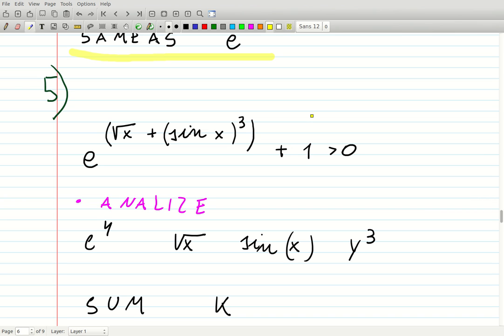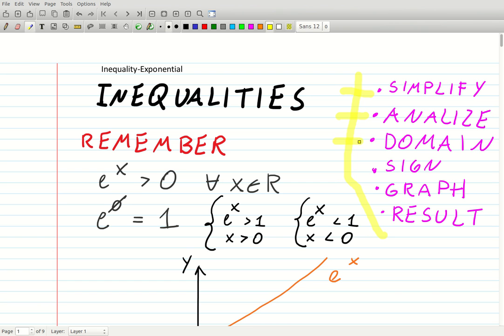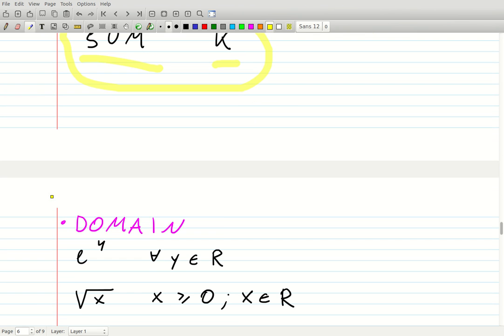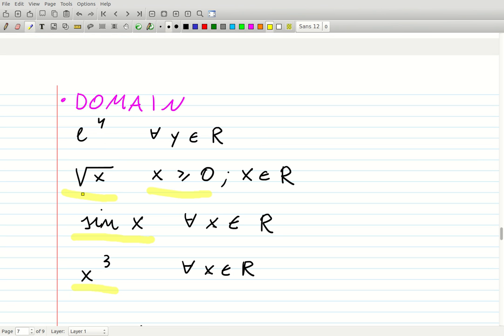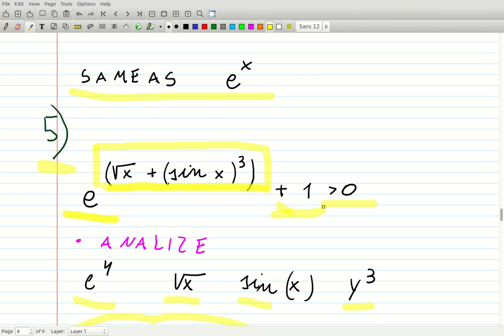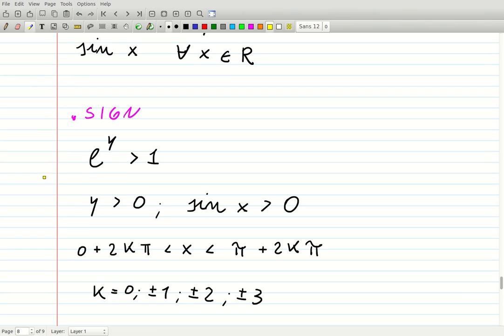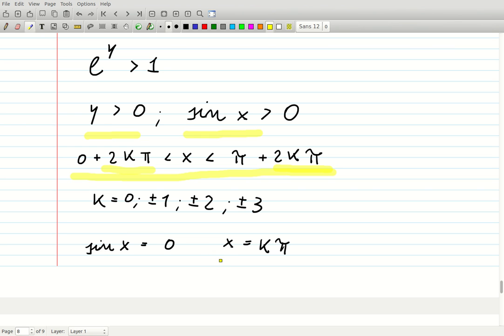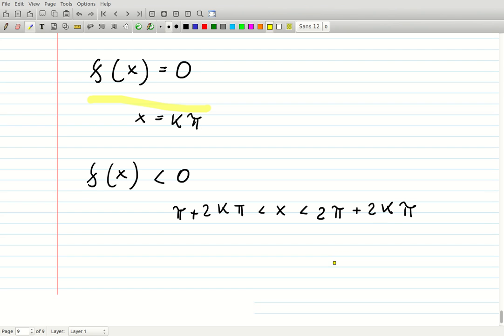how to solve an Inequality Exponential - 1 - part 2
some exercise on Inequality Exponential